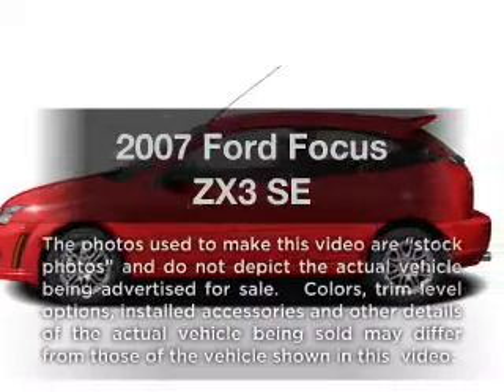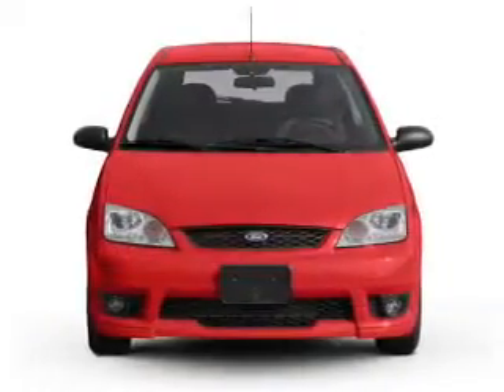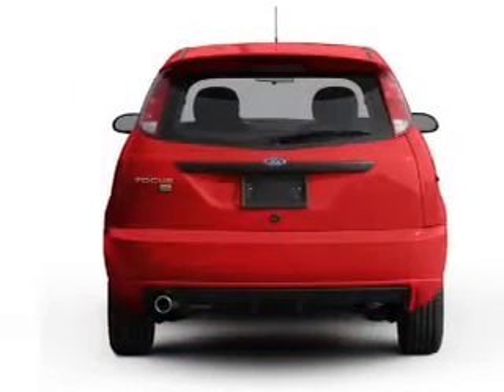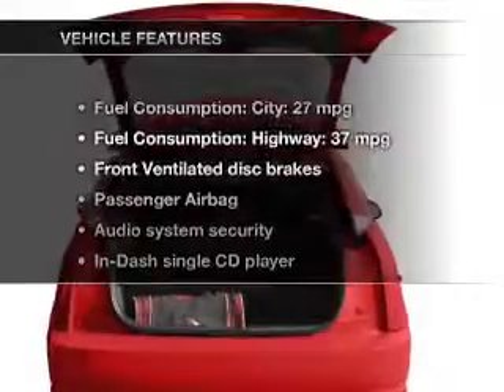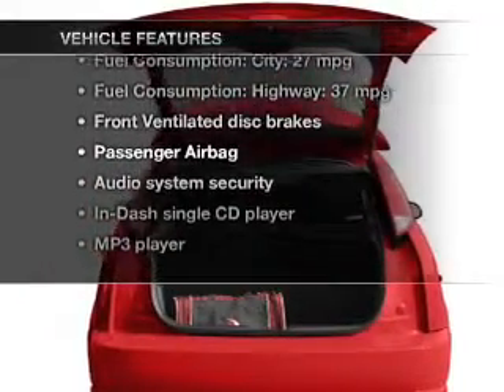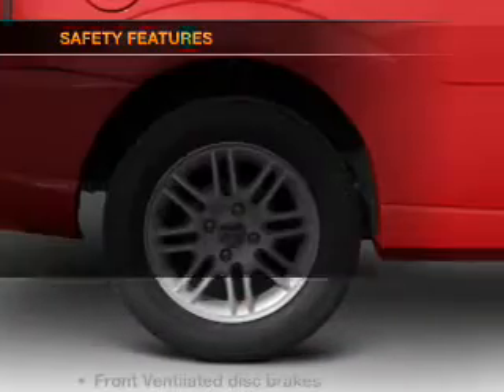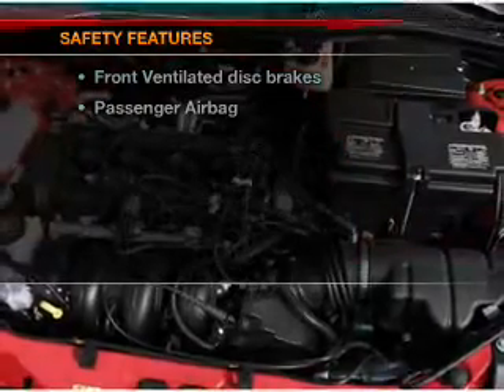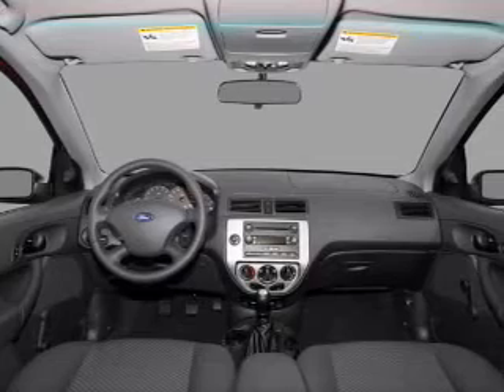2007 Ford Focus - Decatur IN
Year: 2007
Make: Ford
Model: Focus
Trim: ZX3 SE
Engine: 2.0 liter inline 4 cylinder 16 valve
Transmission:
Color: White
Mileage: 222317
Address: